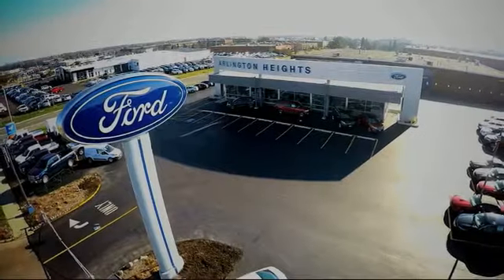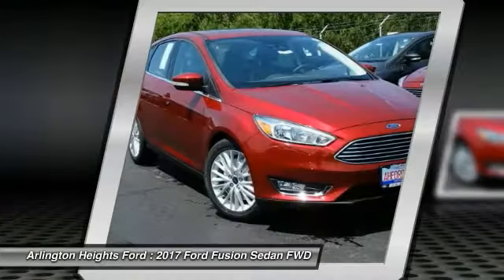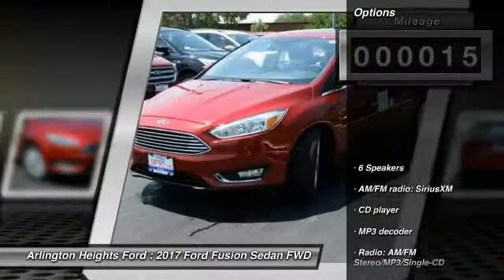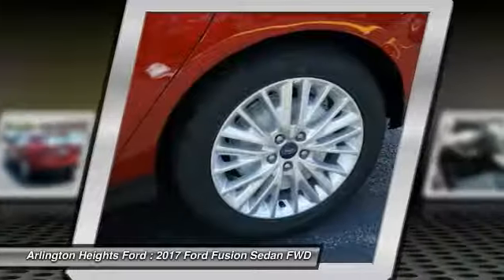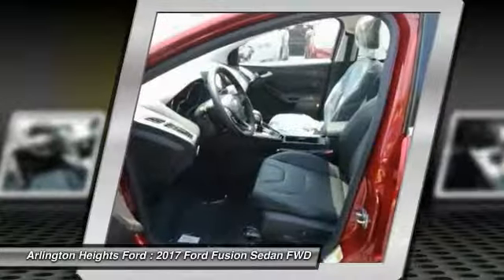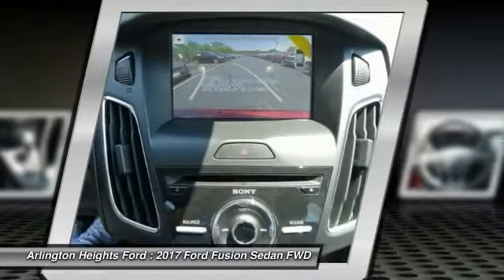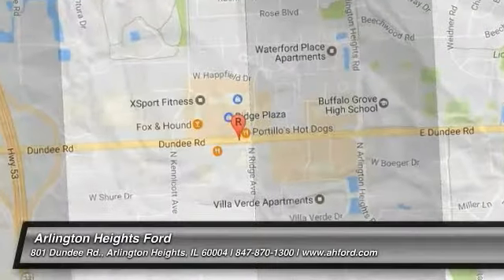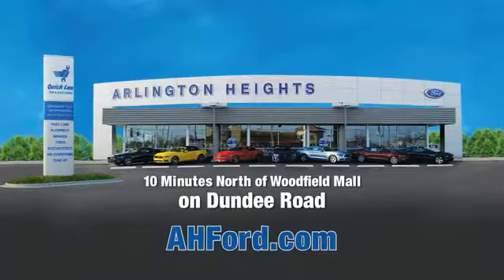2017 Ford Fusion Arlington Heights IL 0J174714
2017 Ford Fusion SE

801 Dundee Rd.

6-Speed Automatic. Your saddle awaits. Seating is perfect for the lazy boy. Are you interested in a simply outstanding car? Then take a look at this wonderful-looking 2017 Ford Fusion.